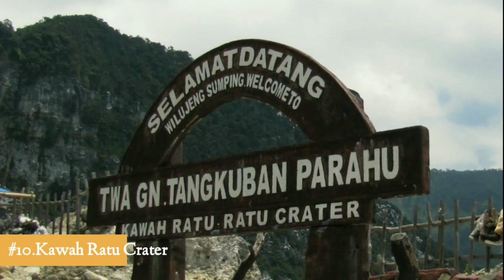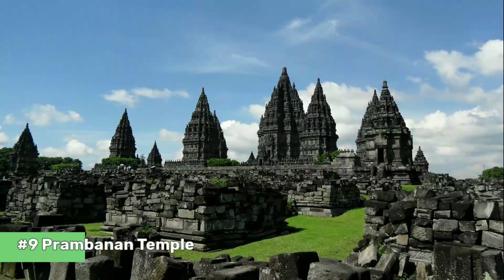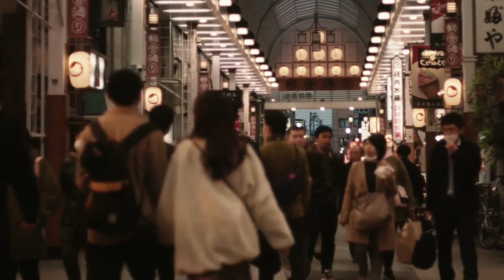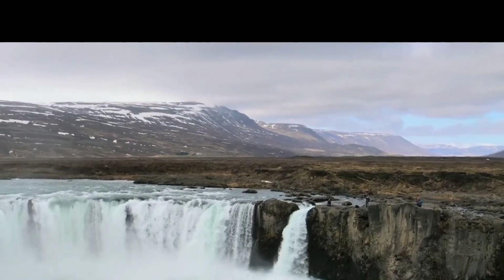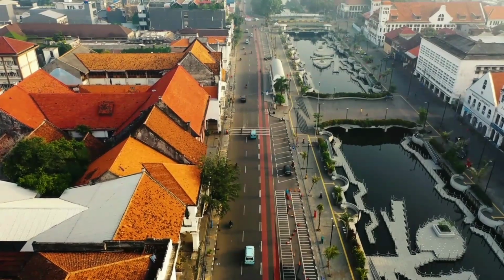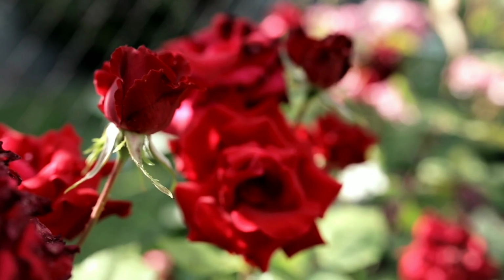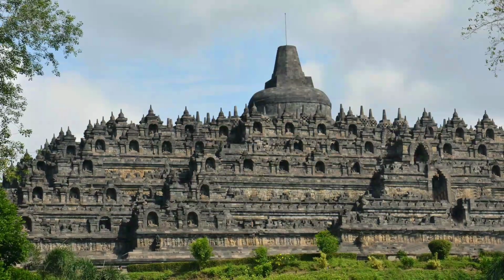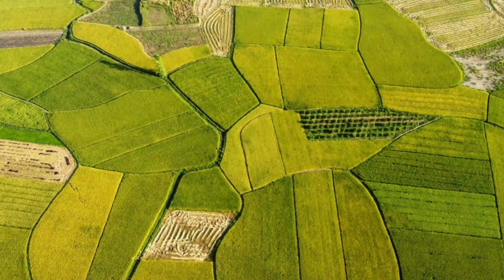Indonesia Travel | Discovering Java's Hidden Treasures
Java, an island in Indonesia, is home to many beautiful places worth visiting!
Some of the top attractions include Kawah Ratu Crater, a unique and beautiful crater located on Mount Salak, Prambanan Temple, an ancient Hindu temple dating back to the 9th century and the largest in Indonesia, Rainbow Village, a colorful man-made village in Malang city, and Tumpak Sewu Waterfall, a stunning waterfall with a volcano in the background.
Java also features Jakarta, the capital city of Indonesia, which offers a mix of modern and traditional attractions.

Want to see more of Indonesia? Make sure to watch our next video!